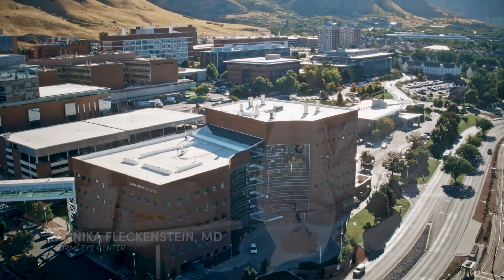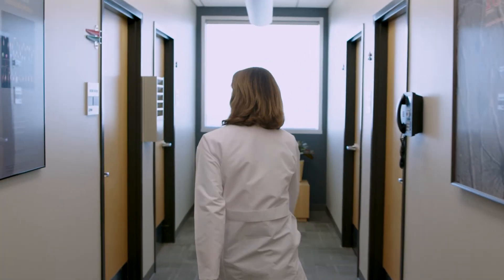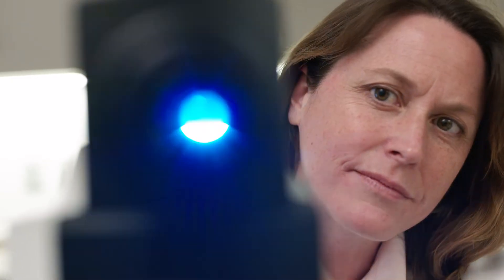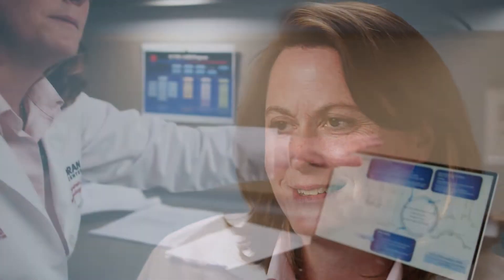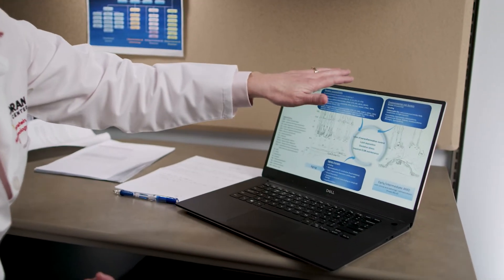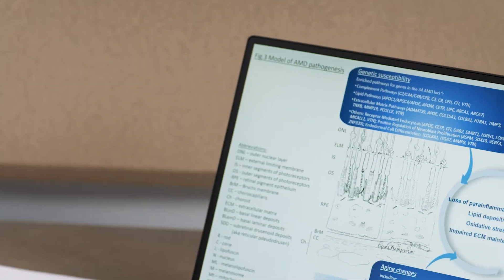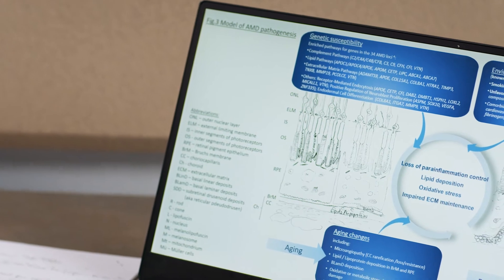Interview with Monika Fleckenstein, MD, on AMD Disease Primer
Monika Fleckenstein, MD, discusses her AMD Nature Review Disease Primer and her work at the John A. Moran Eye Center's Sharon Eccles Steele Center for Translational Medicine.